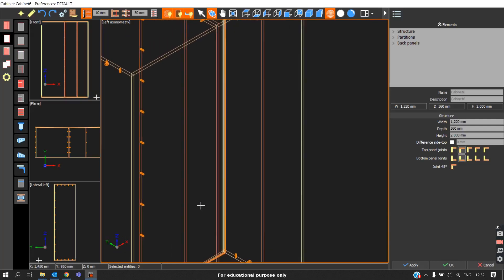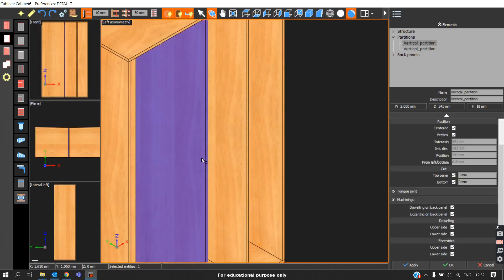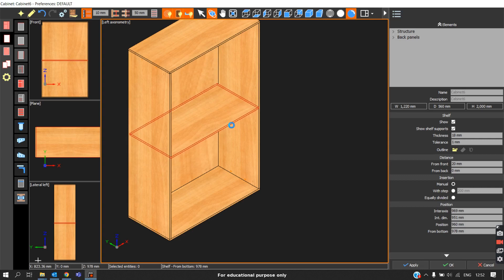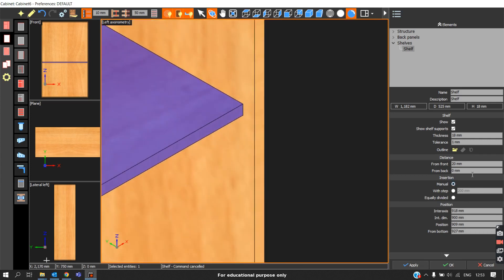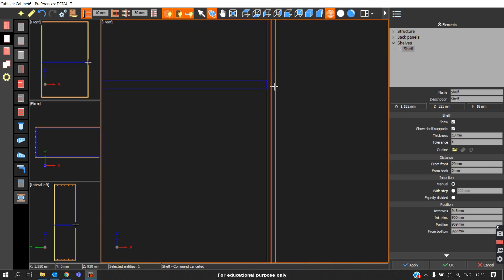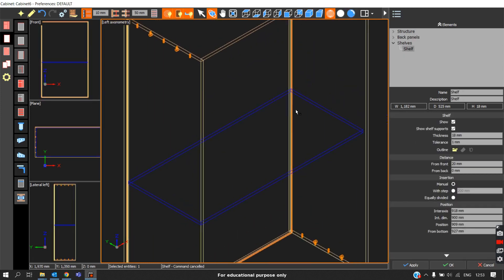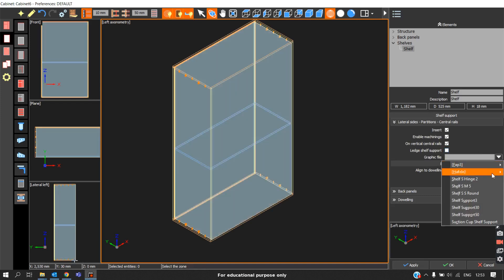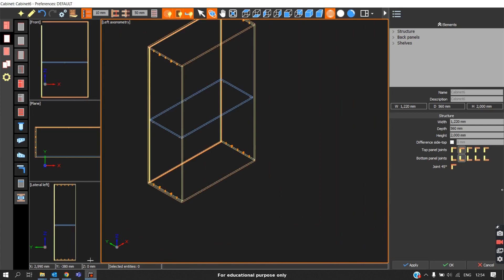8 Spazio3D Elements Shelfs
8 Spazio3D Elements  Shelfs - 8th video